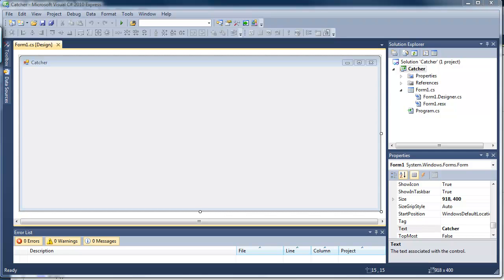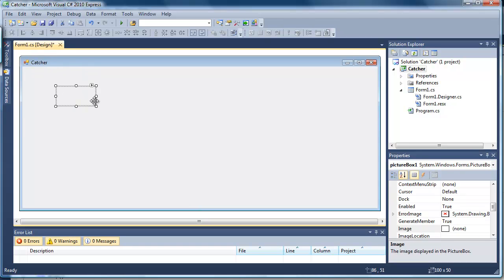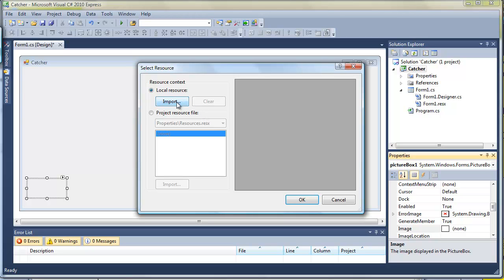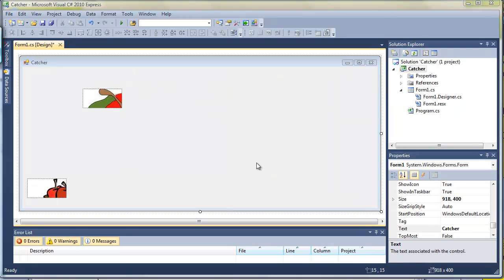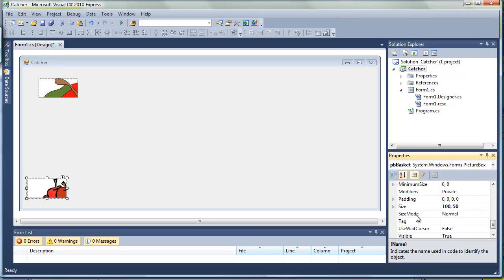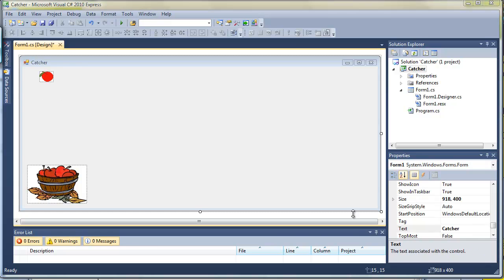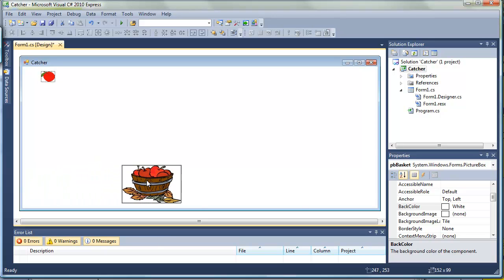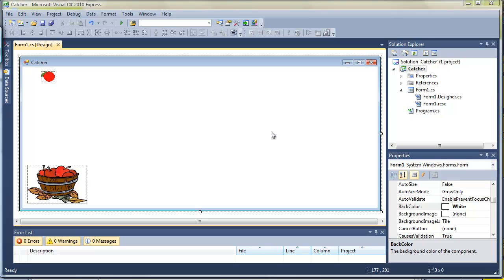2 of 9: Developing a computer game using C#.Net